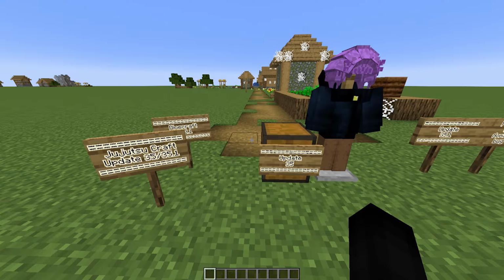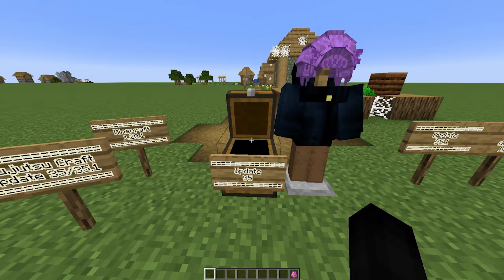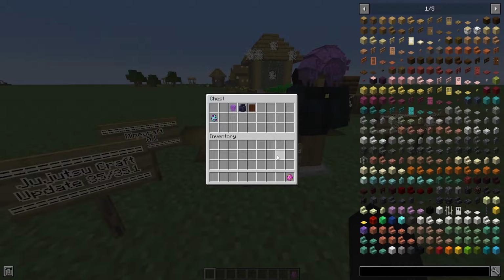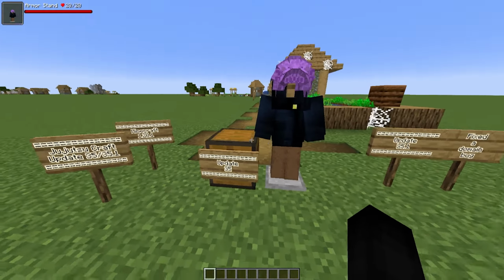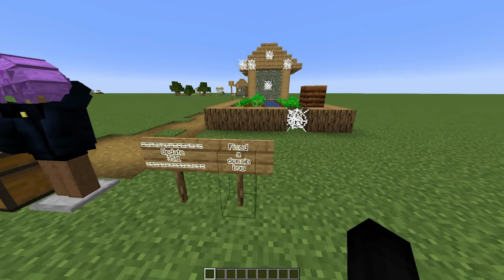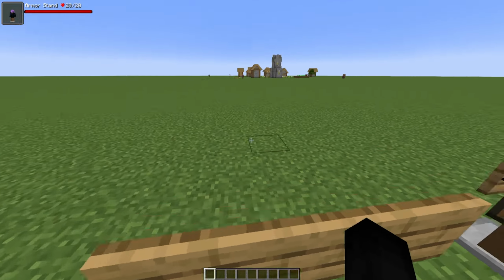*NEW* Jujutsu Craft Update: Kinji Hakari! (Mod Showcase) Versions 35 & 35.1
"Sorcery Fight or in the original language Jujutsu Kaisen.
Jujutsu craft mod adds a lot of armors, weapons, entities, and techniques.
You need to use cool techniques to exorcise cursed spirits and raise your grade."